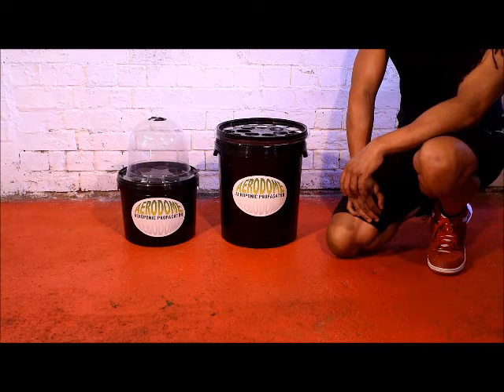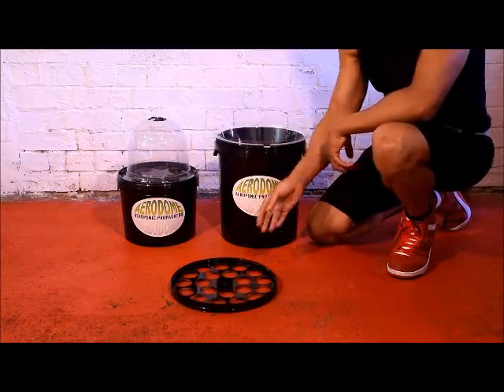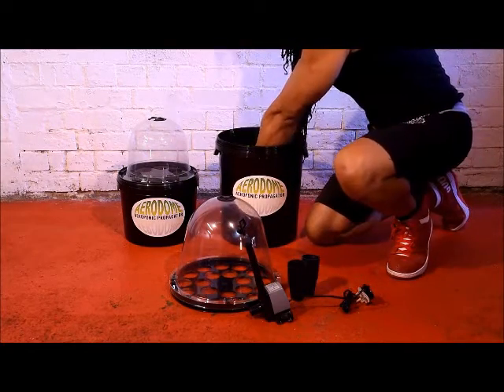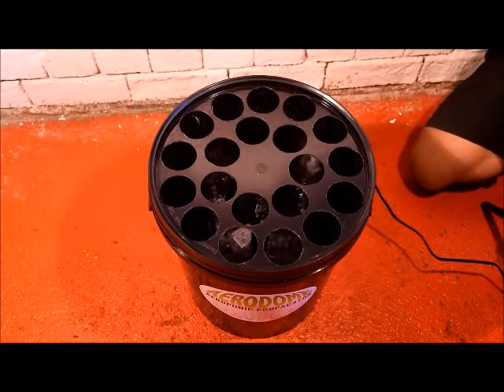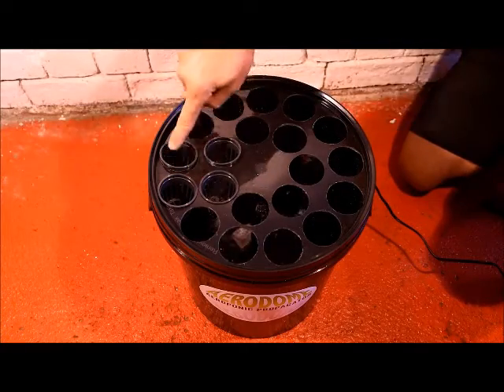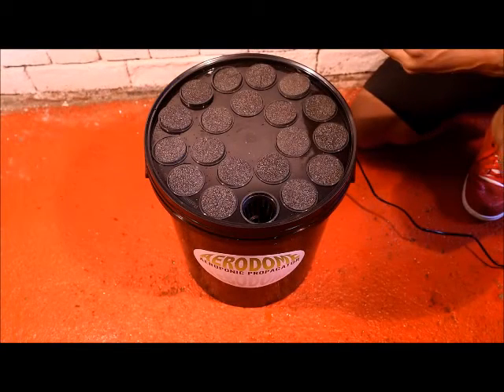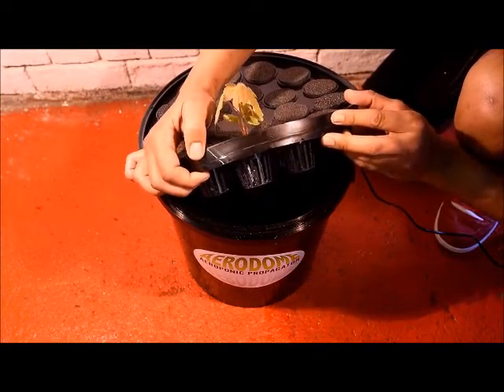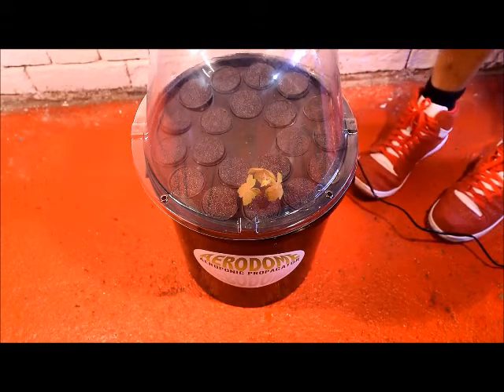Basement Lighting Aerodome Aeroponic Propagator for Hydroponics Grow Lights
How the Aerodome Propagator works.